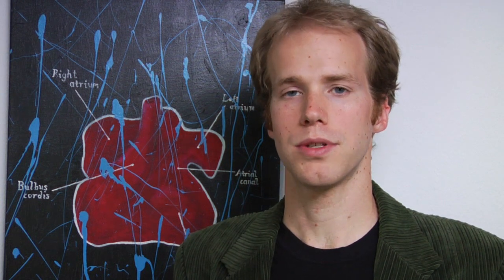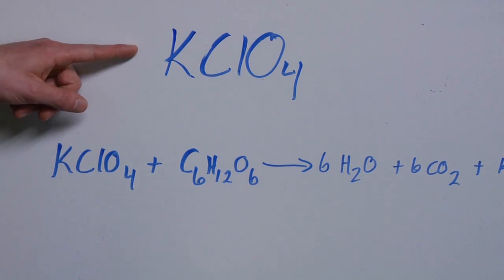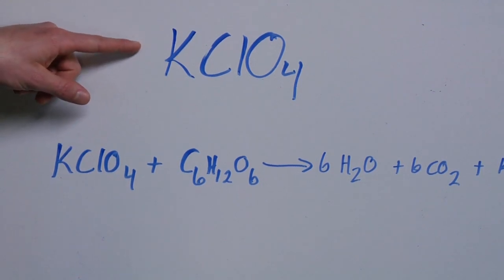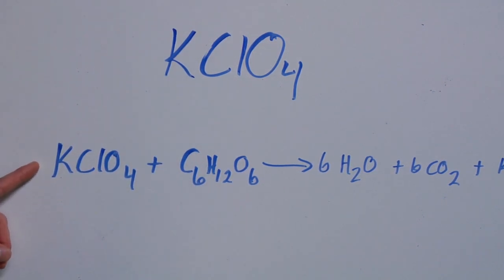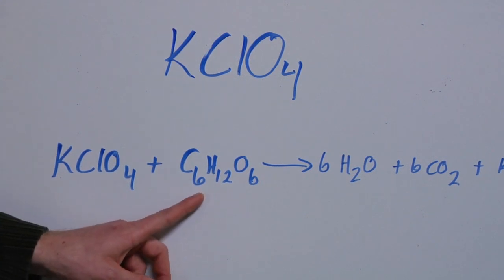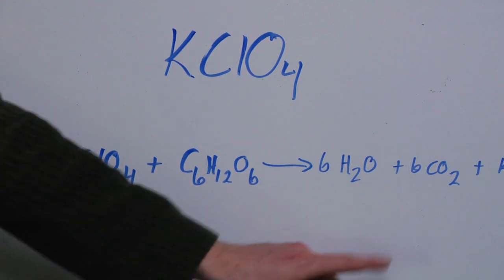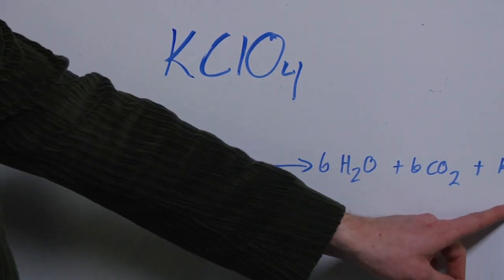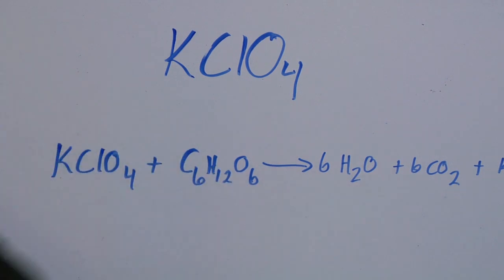Chemistry & Nature Facts : What Is Potassium Perchlorate?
Potassium perchlorate is found in different explosives, fireworks and primary caps on ammunition. It is made of potassium, chlorine and oxygen. Learn how potassium perchlorate produces heat and donates its oxygen to explosive reactions with information from a science teacher in this free video on science and chemicals.